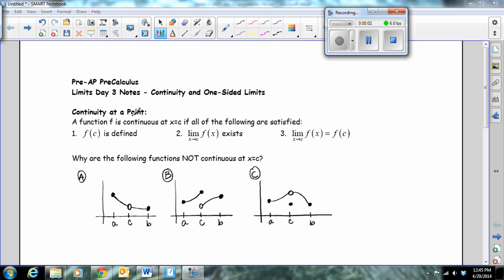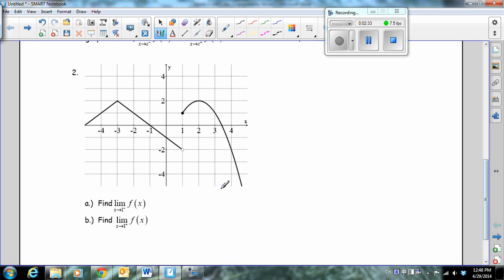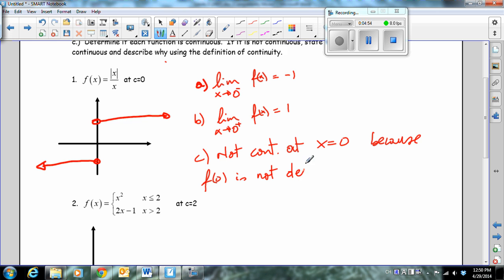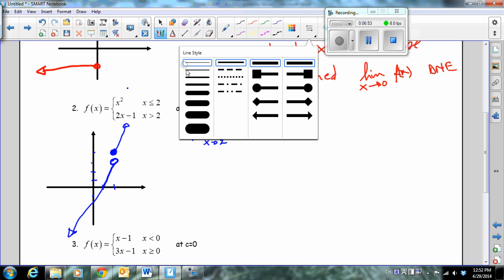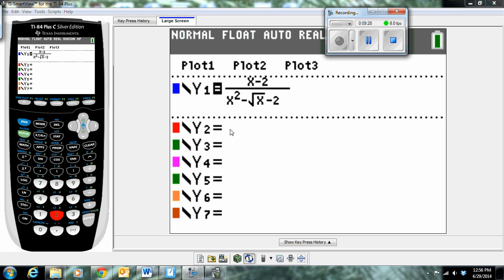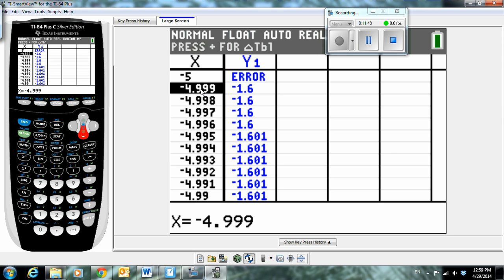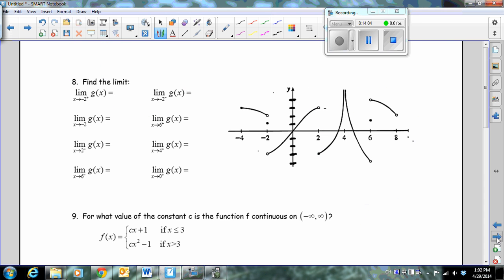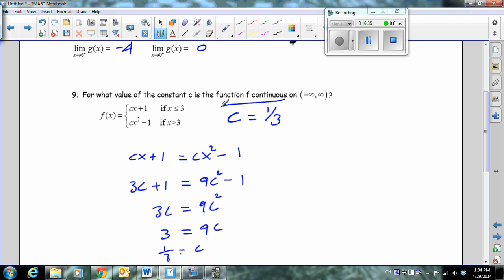Limits Day 3